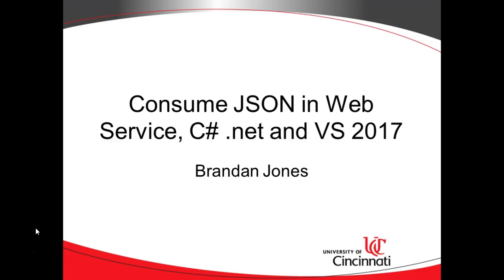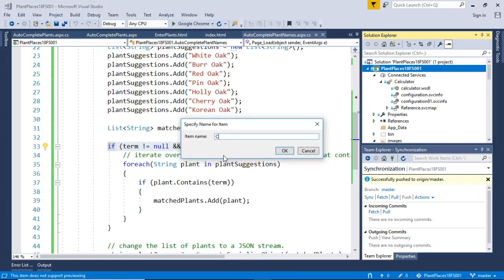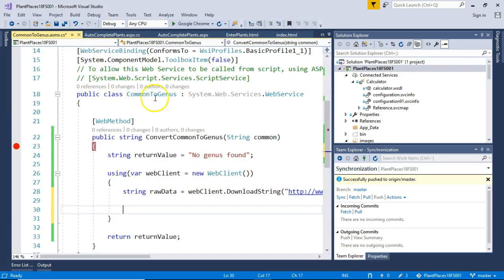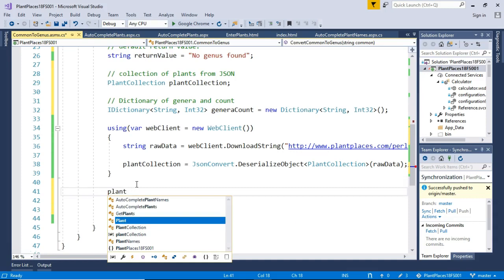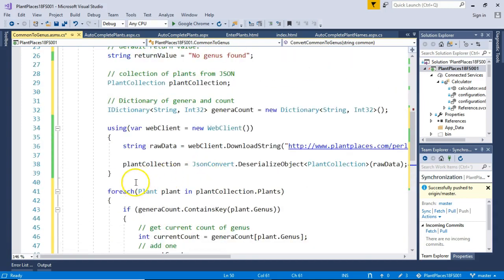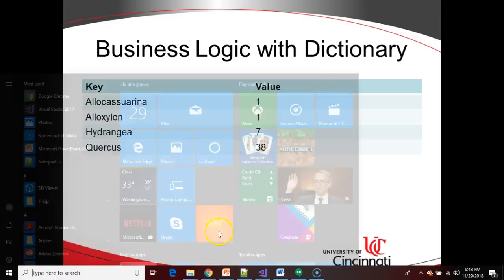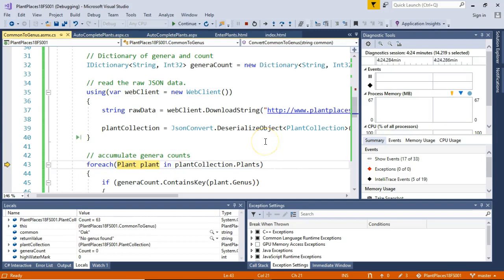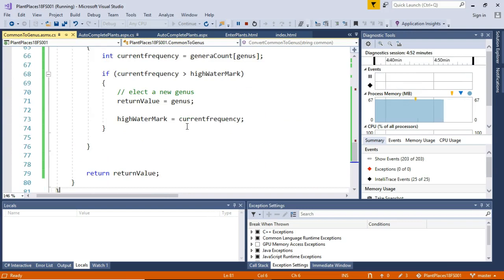Consume JSON in a Web Service in C# .net Visual Studio 2017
Create a C# .net web service that reads and processes JSON data, then produces output for that data in a web service form.  As an added bonus, we consider how to use the IDictionary/Dictionary collection to help us process our business logic.